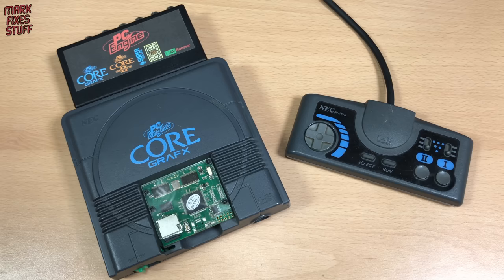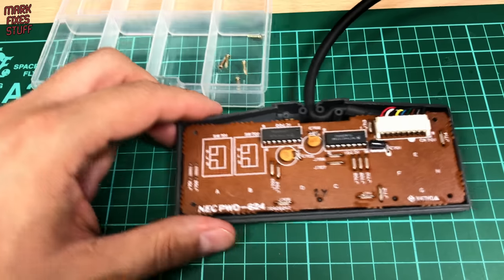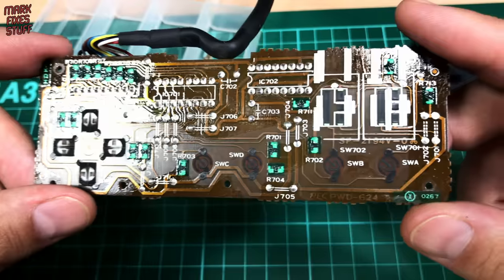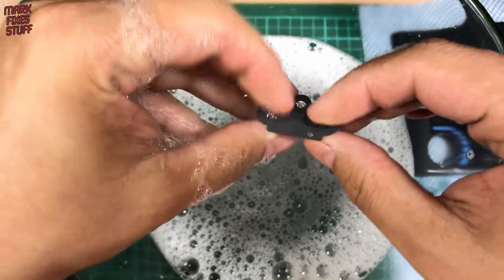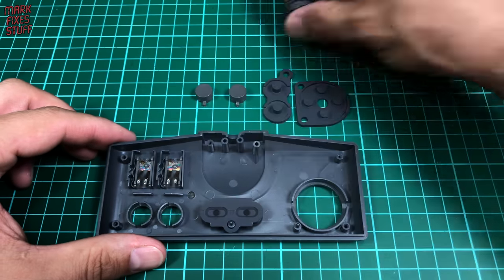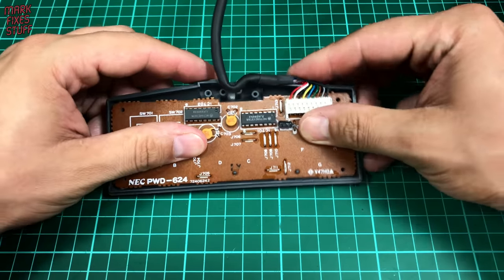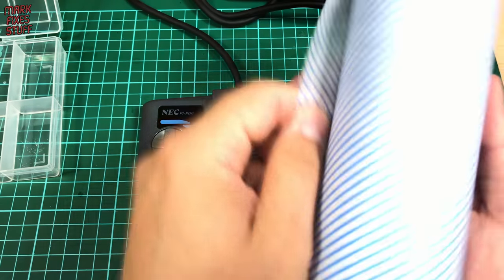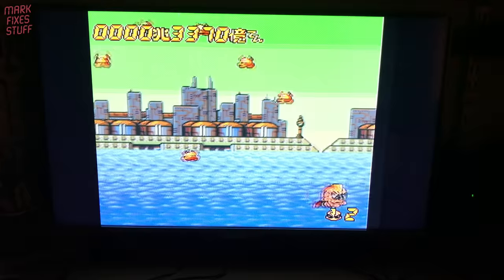Tearing Down & Cleaning a PC Engine Controller - PI-PD6 Core Grafx Gamepad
Join me as a I tear down and clean the controller for my PC engine Core Grafx system. This particular pad is the PI-PD6.